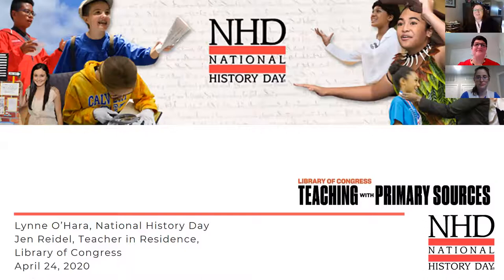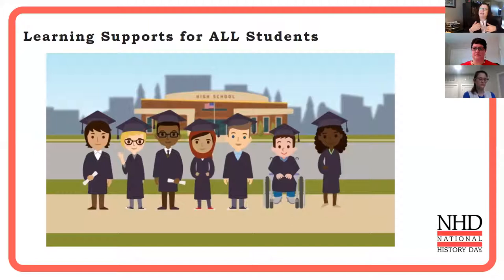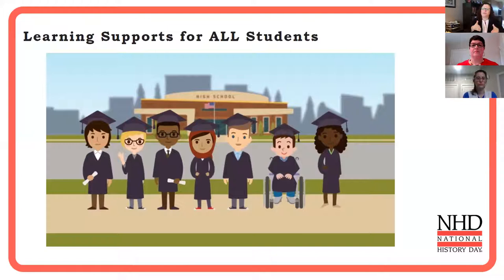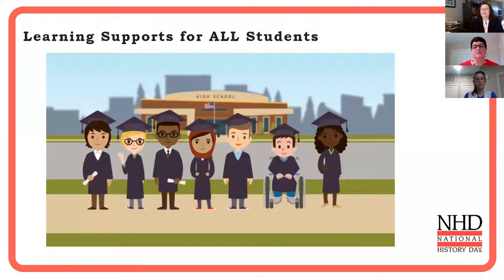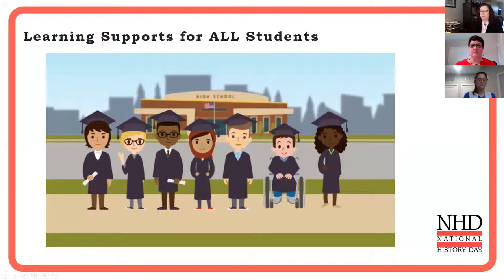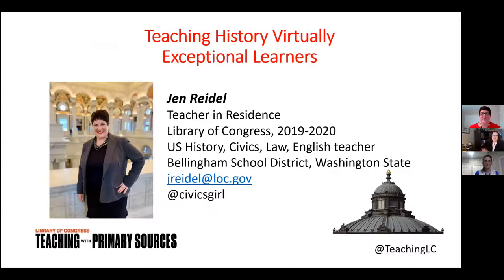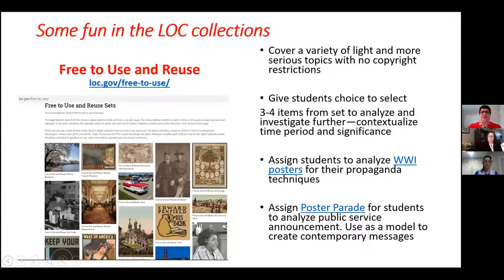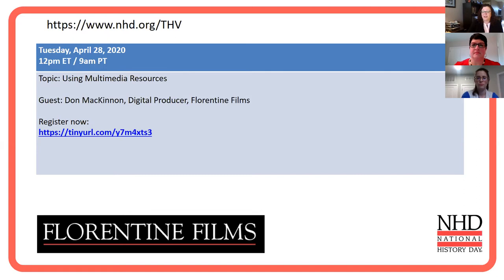Teaching History Virtually: Exceptional Learners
Library of Congress Teacher in Residence Jen Reidel offers strategies and resources to help teachers engage exceptional learners, from students with special needs to those in enrichment or magnet programs.